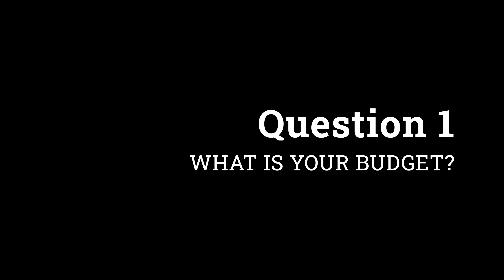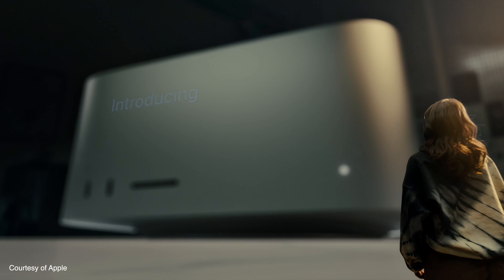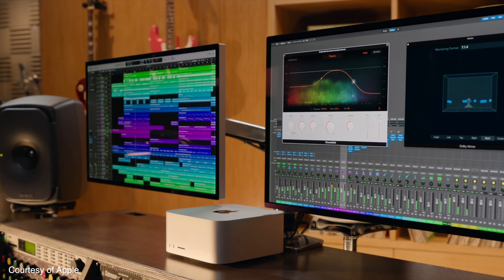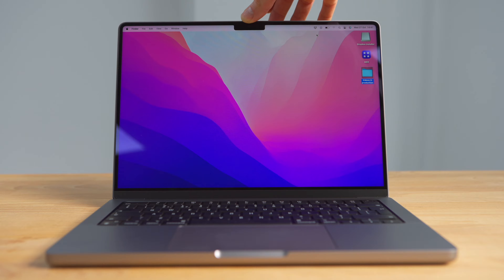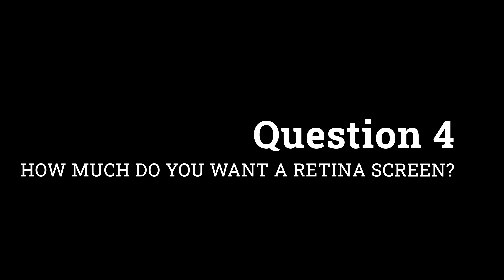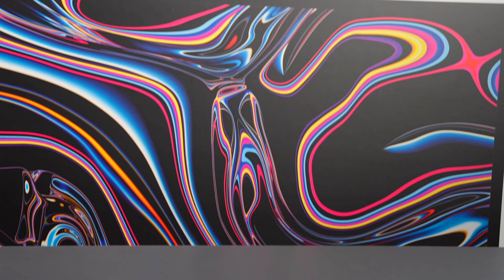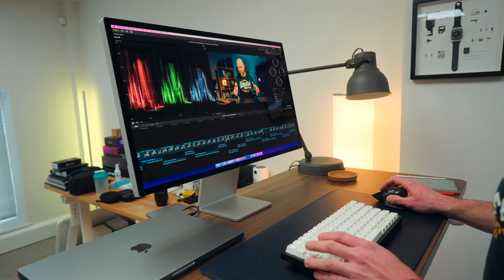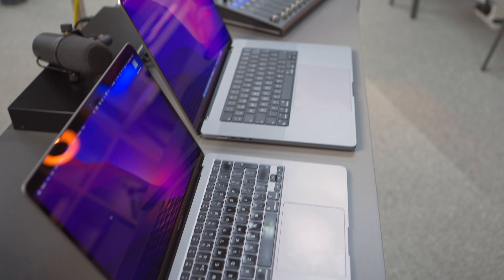MacBook Pro vs Mac Studio | How to choose | Mark Ellis Reviews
If you’re currently trying to decide between a 14-inch or 16-inch MacBook Pro and the new Mac Studio, you’re not alone. This is my full buying guide which will help you choose between desktop powerhouse or mobile rocket ship!

Thank you to Pulse8 Media for some of the Mac Studio b-roll

HIRE ME!

CHAPTERS
00:00 - Intro
00:56 - Budget
01:47 - Multi-core performance
02:39 - Mobility
03:33 - The retina screen
05:04 - Alternatives